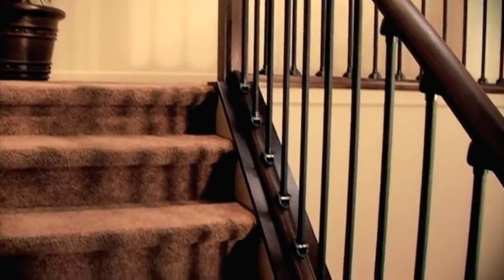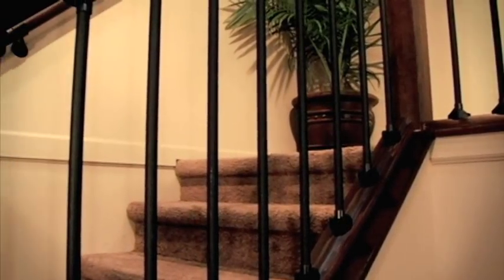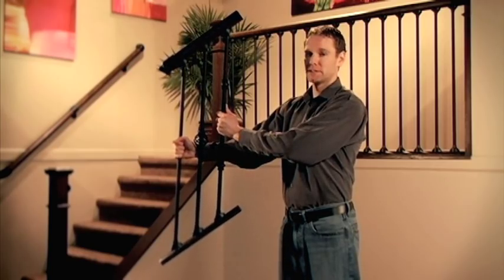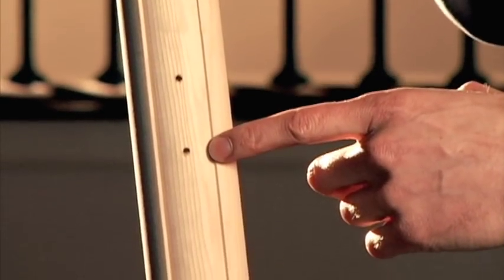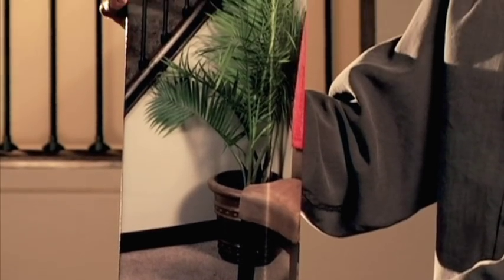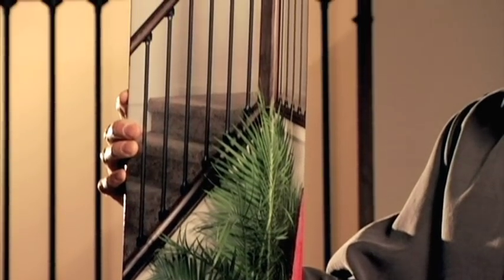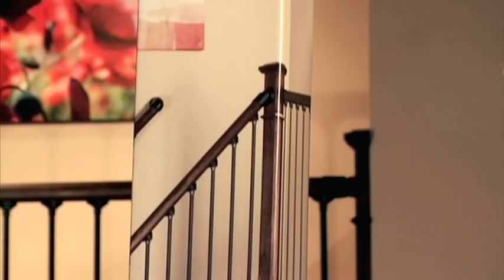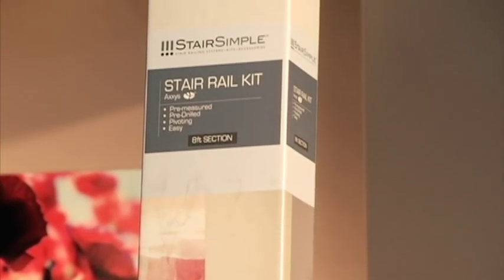Simple Do-It-Yourself Stair Railing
Simple do-it-yourself stair railing. This video showcases the features & benefits of Stair Simple Axxys. The design flexibility and beauty of STAIR SIMPLE Axxys make it one of the most after design elements for renovation or new build. Simply beautiful!